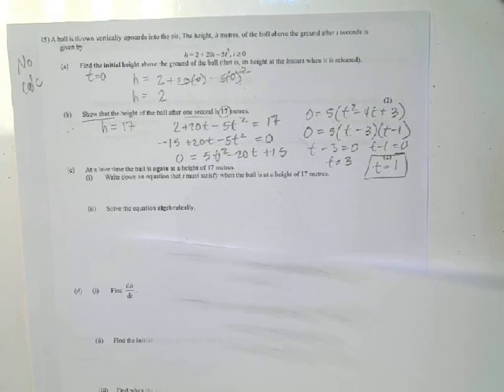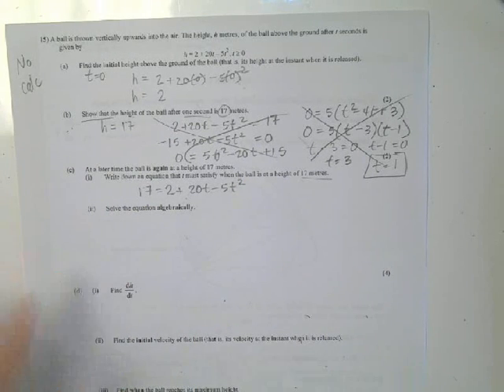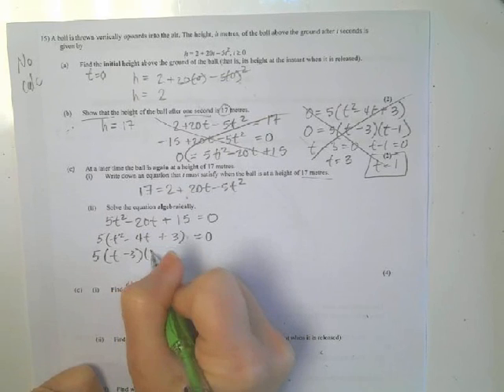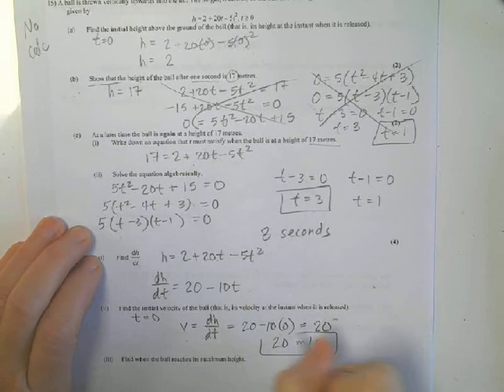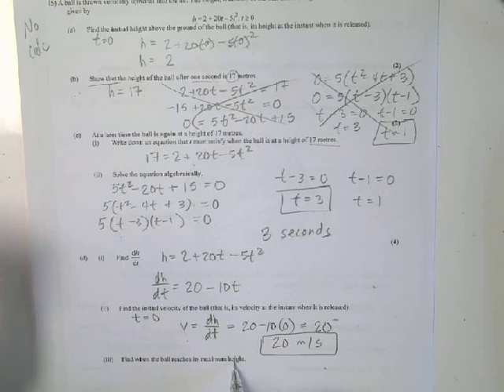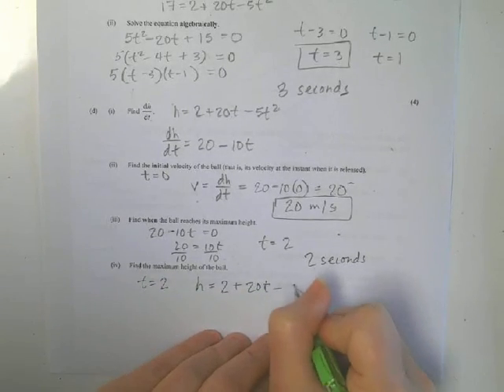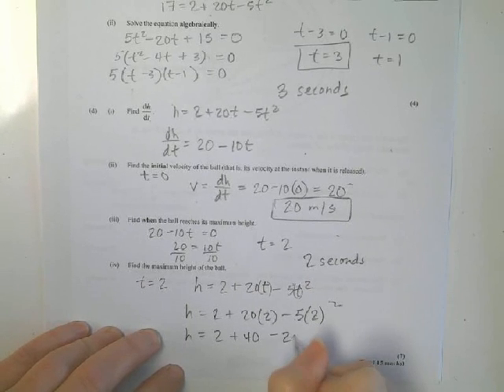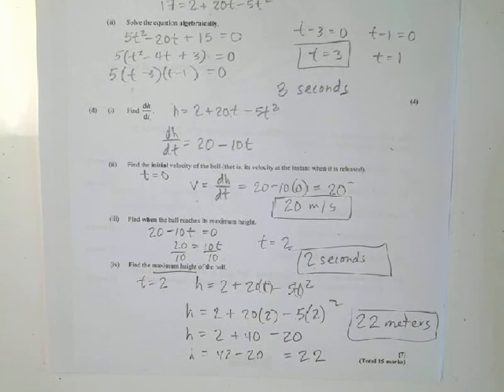Ch 16 17 18 prob 15